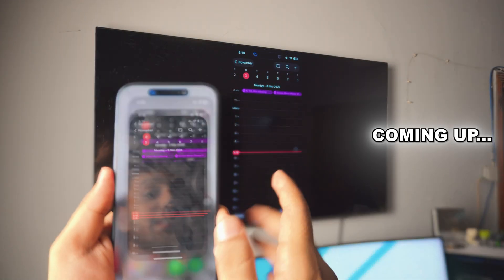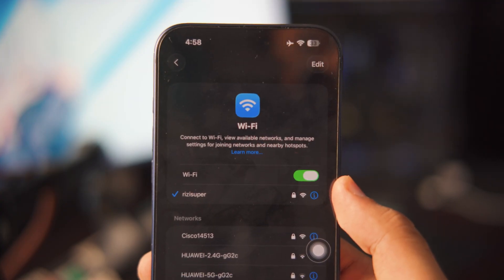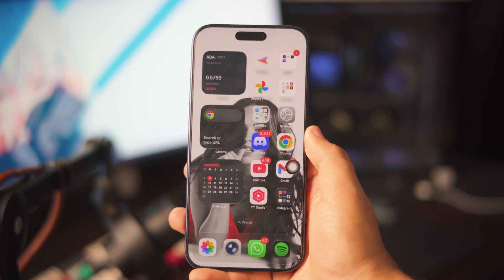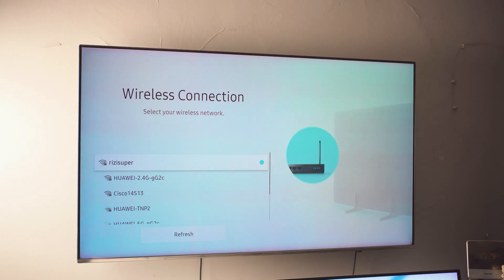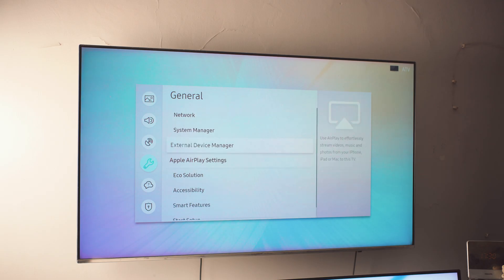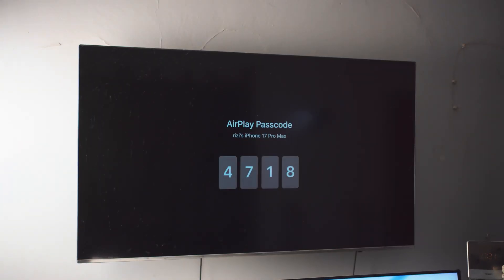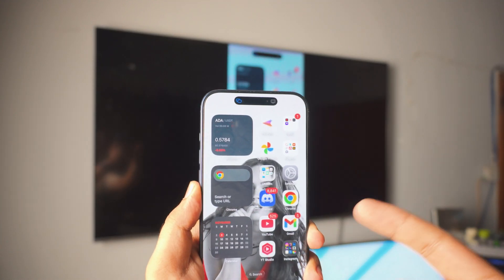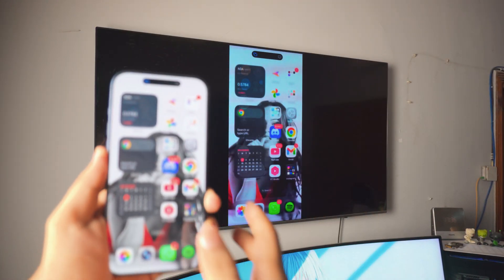How to Screen Mirroring iPhone 17 Pro & Share iPhone with Smart TV [2025]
Screen Mirroring iPhone or iPhone 17 Pro & How to Share iPhone with Smart TV Free & Wireless. Without any 3rd-Party Apps from AppStore.

Learn to Screen Mirror your iPhone to your Smart TV for free to enjoy your iPhone's content on Big Screen. It's Free, Easy and wireless. We'll be using Screen Mirroring Feature in our iPhones to Share iPhone with Smart TV which means we don't need to download any app from the AppStore. Everything is built-in.